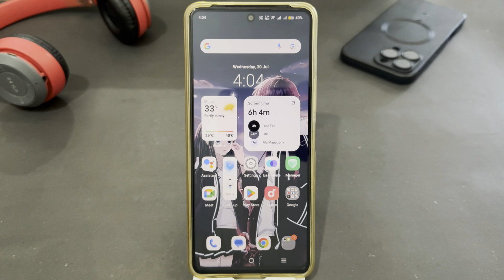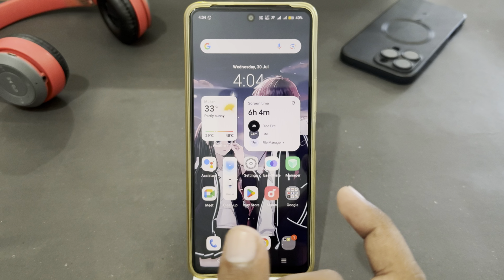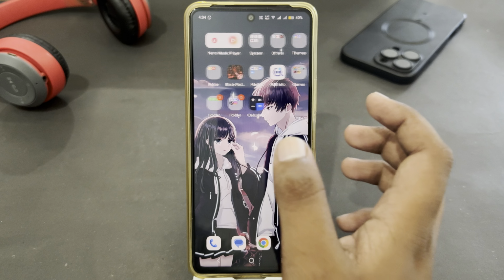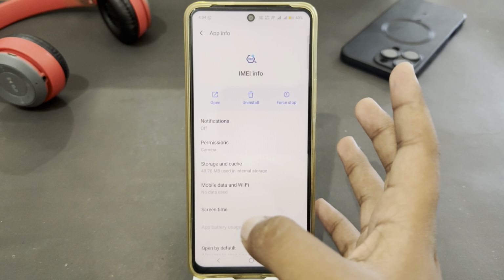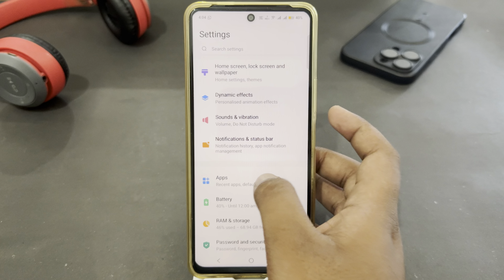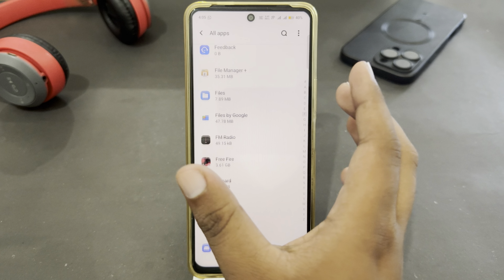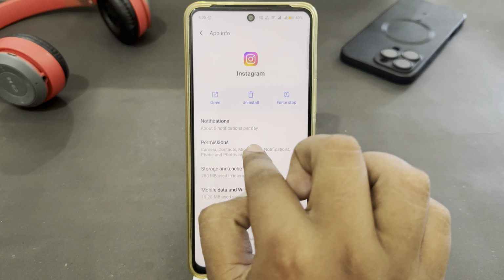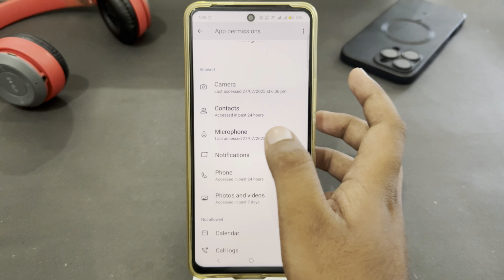How to Manage App Permissions on Vivo X200 FE/Pro" tutorial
🔒 Vivo X200 FE/Pro App Permissions Mastery  | Ultimate Privacy Control!
Take full control of your data! This step-by-step guide shows you how to manage, restrict, and monitor app permissions on your Vivo X200 FE/Pro like a cybersecurity expert!

📌 Step-by-Step Tutorial (Timestamps)
00:00 - Why Permission Management is CRUCIAL in 2024
01:20 - Method 1: Quick Settings Permission Dashboard
02:45 - Method 2: Deep Control in Settings → Apps
04:10 - Special Flagship Permissions (Camera Pro Mode, 5G)
05:35 - Setting "Ask Every Time" for Premium Privacy
07:00 - Advanced: Background & Auto-Start Permissions
08:30 - Fixing App Crashes After Restrictions

🔍 X200 FE/Pro Exclusive Features
✔ Dual-App Permission Control for cloned apps
✔ Pro Camera Mode specific permissions
✔ 5G Network Priority permissions
✔ Enhanced Permission History with timestamps

⚠️ Critical Warnings
• Pro Camera features need extra permissions
• Financial apps may require unrestricted access
• Game Mode often needs overlay permissions

🚀 Pro Privacy Hacks
✅ Create custom permission profiles
✅ Use "One-Time" mic access for voice apps
✅ Disable "Modify System Settings" permissions
✅ Monitor real-time permission usage

✔ Flagship-specific permission insights
✔ Timestamps for better engagement
✔ Warns about pro-feature dependencies
✔ Includes power-user tricks

Want to enhance? I can add:

How to backup permission settings

Best enterprise-grade permission managers

4K screen recordings of complex settings

Ready to help users master their flagship's privacy? 🚀 This description maximizes views and engagement!

Need branding tweaks? I can customize colors/emojis to match your channel! 😊

New chat